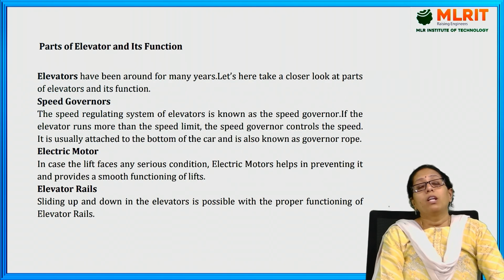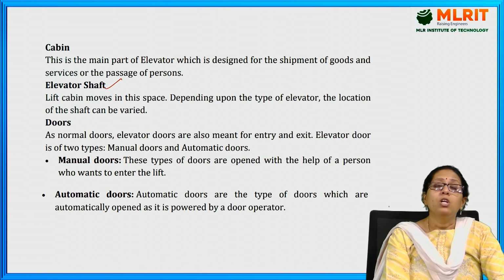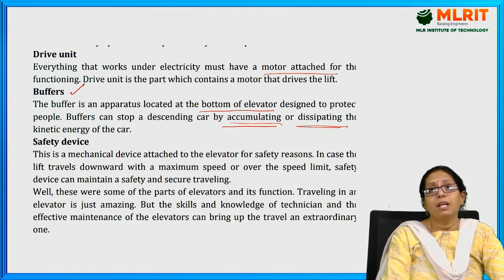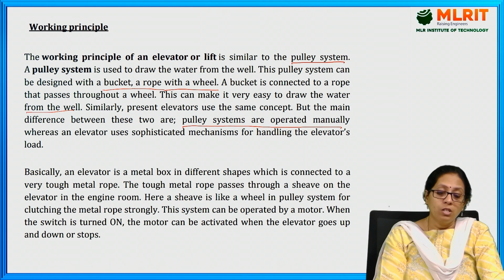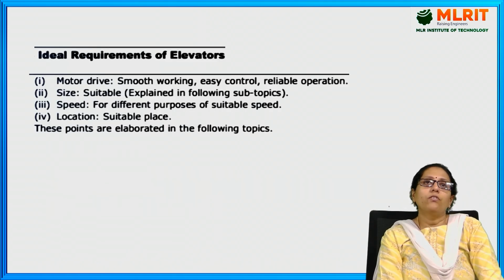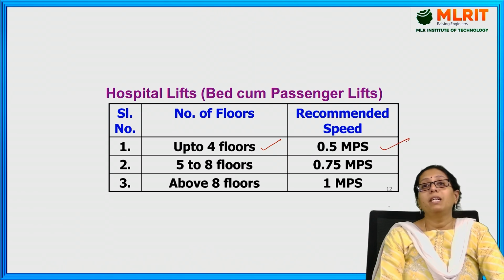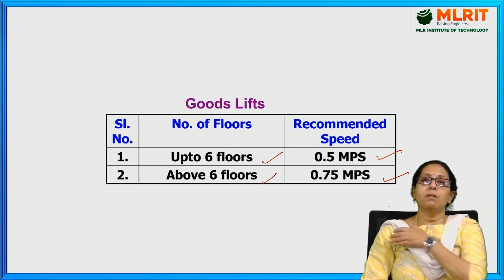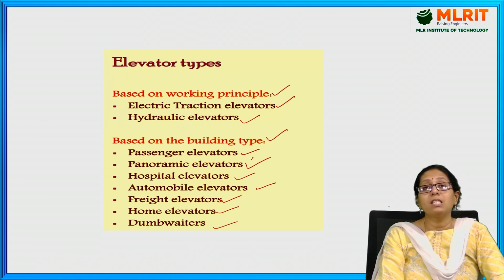LEC37| Industrial Electrical Systems |Electrical Systems for the Elevators by Mrs. Mrudula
Assistant Professor,
Hyderabad.